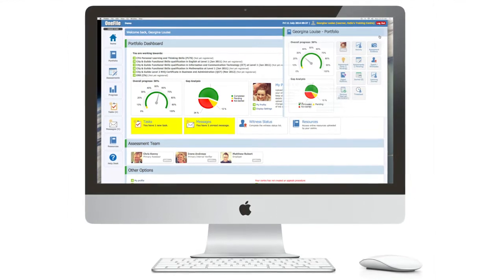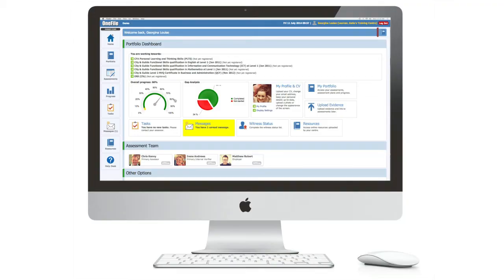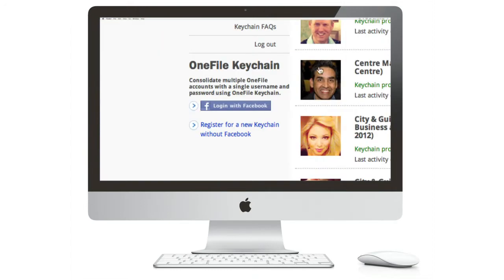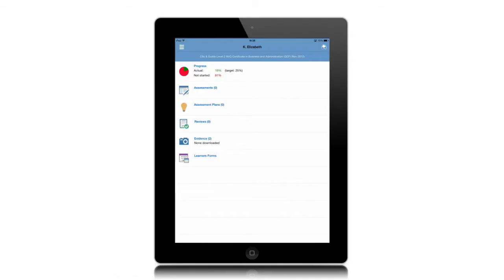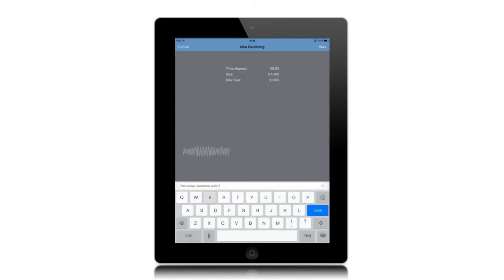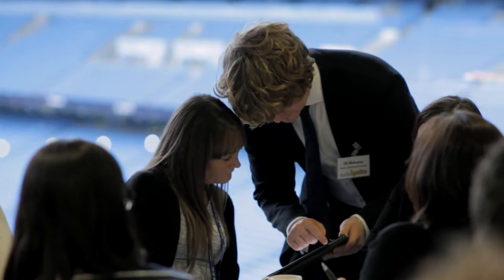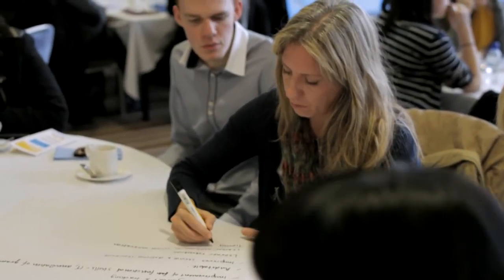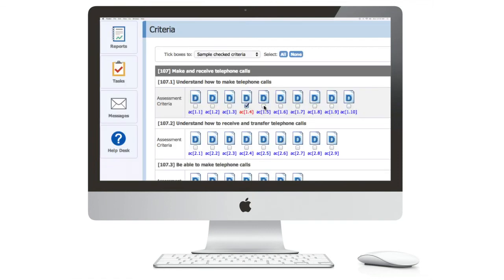OneFile Nomad - A brief overview